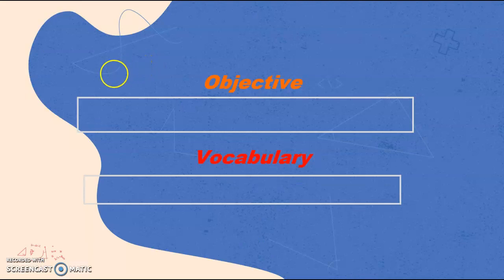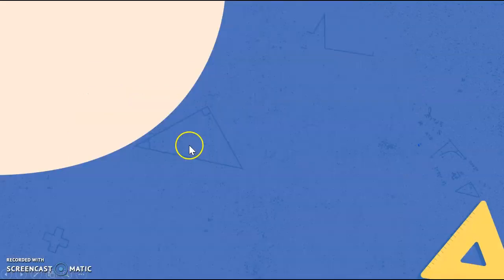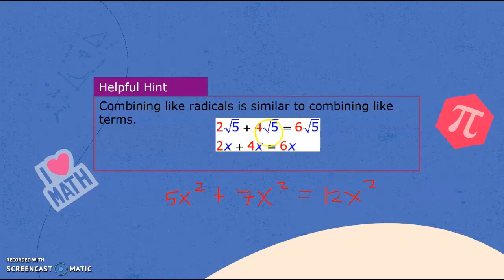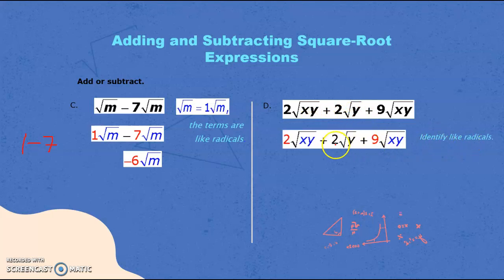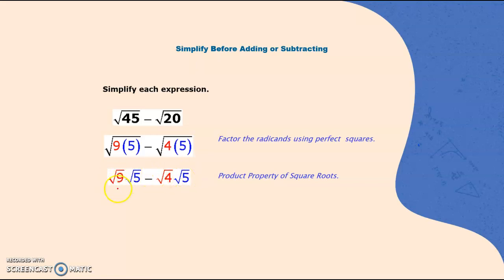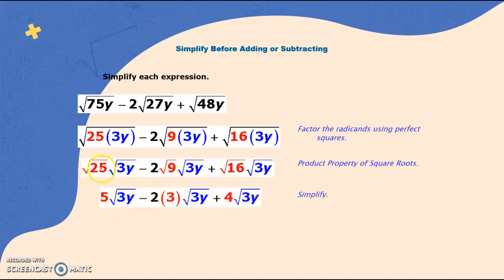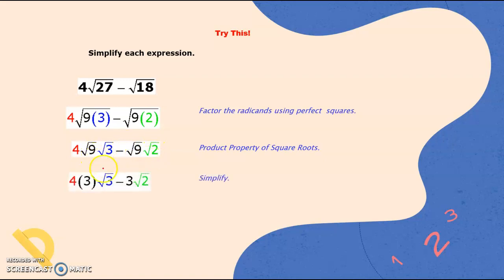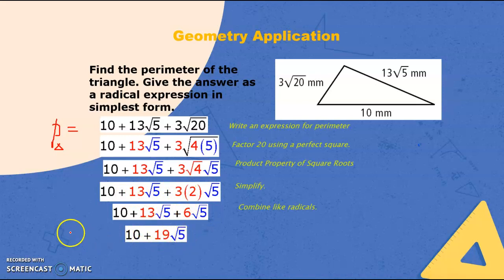ADDING AND SUBTRACTING RADICALS | OPERATIONS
This video is the continuation for the topic Radicals. After simplifying radicals, we now go to operations on radicals since the simplication of radicals is a pre-requisite knowledge on operations of radicals. Adding and Subtracting radicals are similar to adding or subtracting algebra. Follow the rules in addition and subtraction in algebra, you can really get this lesson easily.